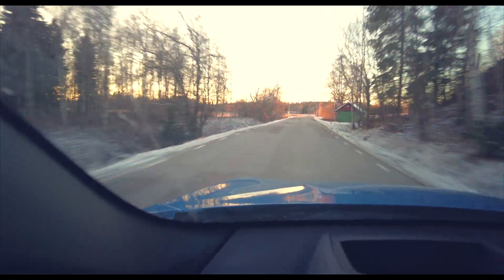I photographed A Supernova remnant from a Bortle 2 location in Sweden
I photographed The Western Veil Nebula, a supernova remnant in the constellation Cygnus, from a dark bortle 2 location in the southern part of Dalsland, Sweden. The Western Veil Nebula is part of the Cygnus Loop, remnants of a supernova that exploded 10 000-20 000 years ago, and is still expanding.
I used the William Optics Fluorostar 110 (Telescope Engineering Company version), and the ZWO ASI 2600 MM mono astrophotography camera, and made a HOO-version.

00:00 Introduction
02:26 The bortle 2 location
03:05 Set up the gear
04:18 The Fossibot battery
05:36 Choosing the Western Veil Nebula
08:29 Check settings in the Asiair
11:33 Some sub exposures in Hydrogen-Alpha
15:30 The Mukbang part with sausage
17:01 OIII sub exposures